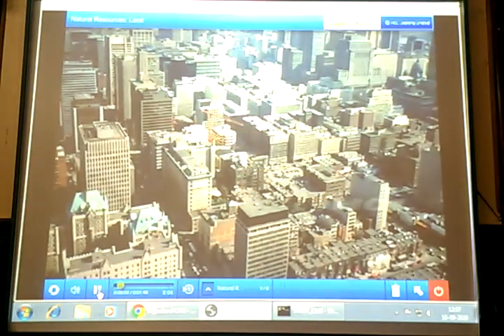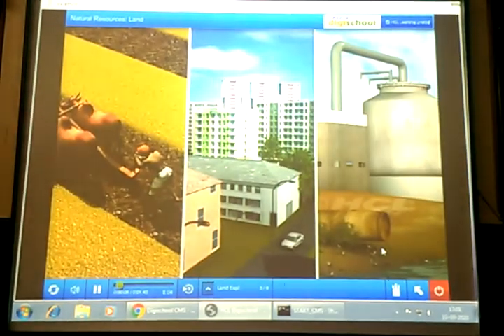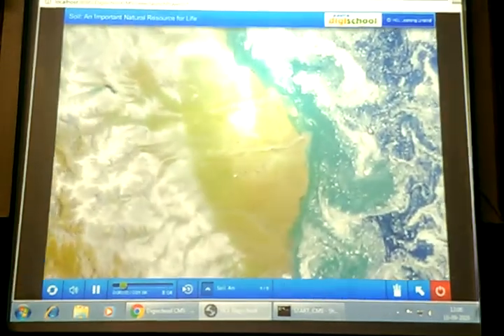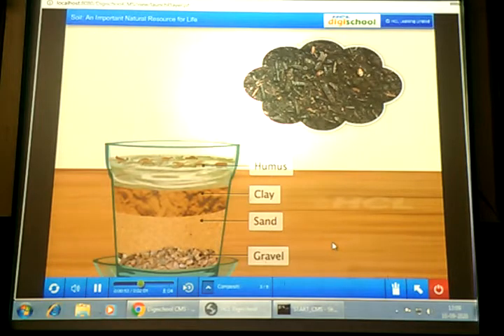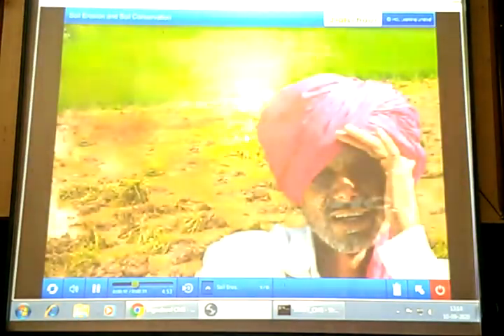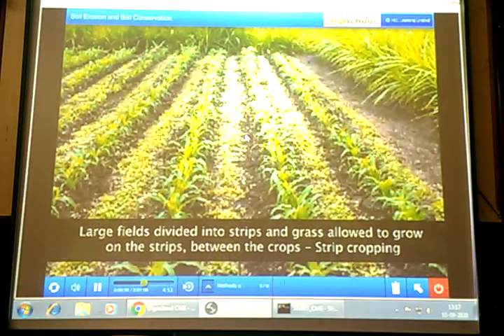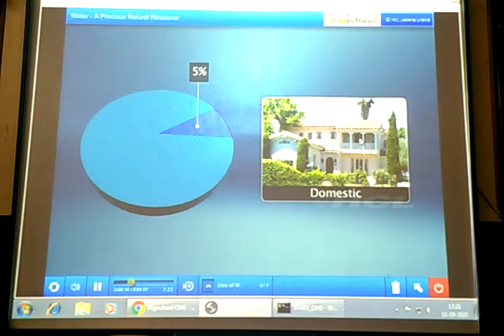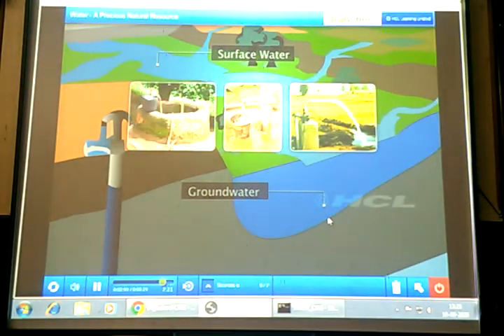8th Geography Ch 2 Land Soil Water DIGI